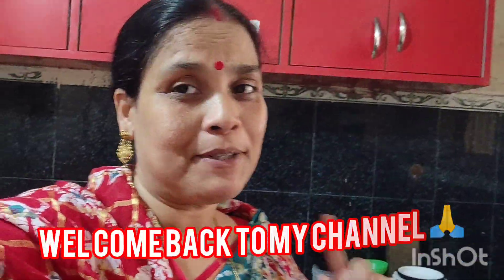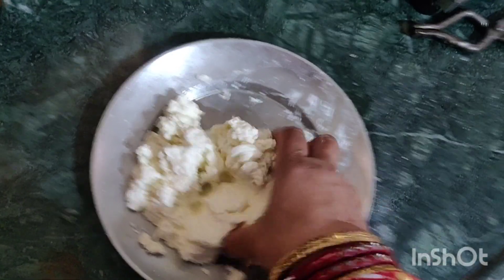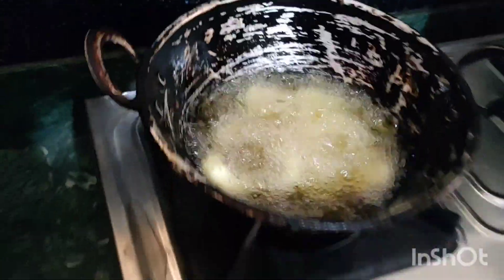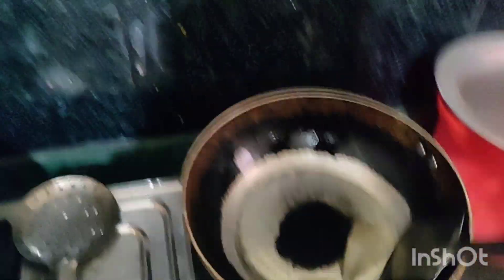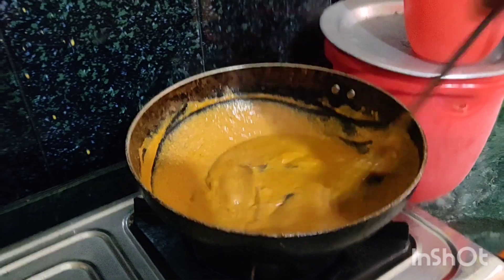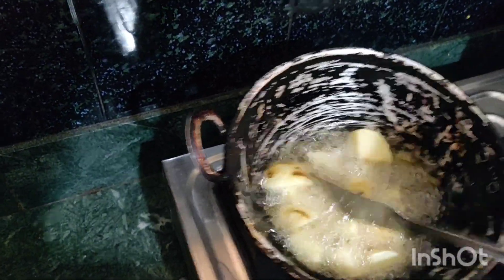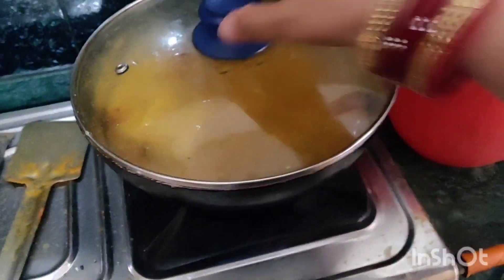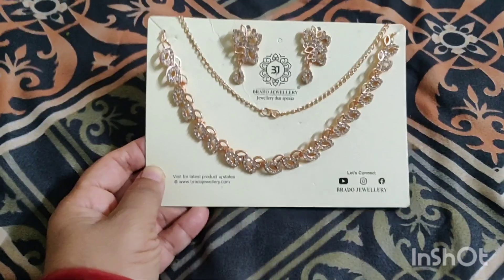ଛଣା ଛେନା ତରକାରୀଛେନା ତରକାରୀ recipe#parcel ରେ କଣ ସବୁ ଆସିଲାpuri odia daily vlog